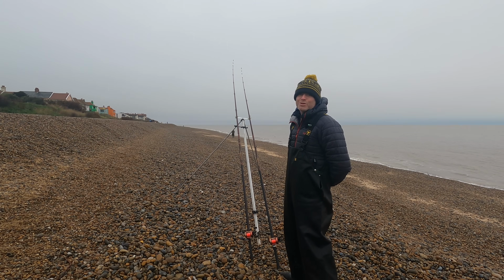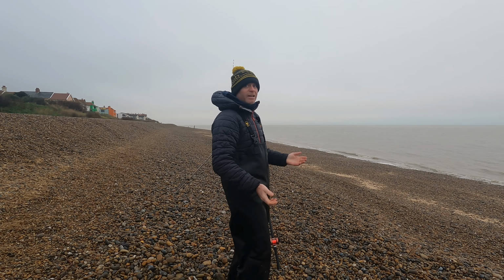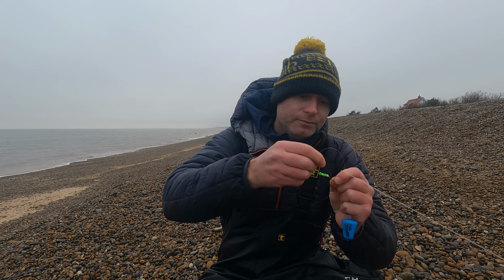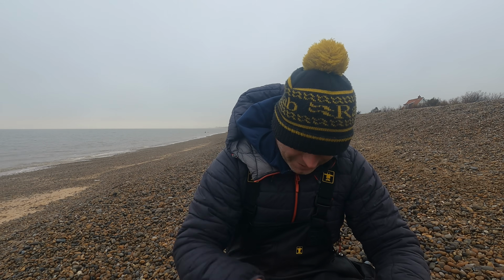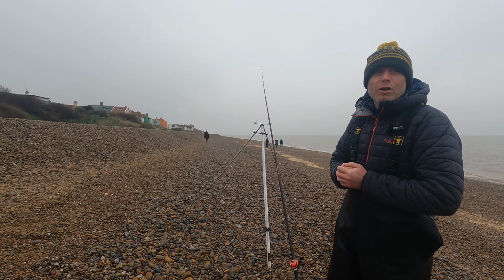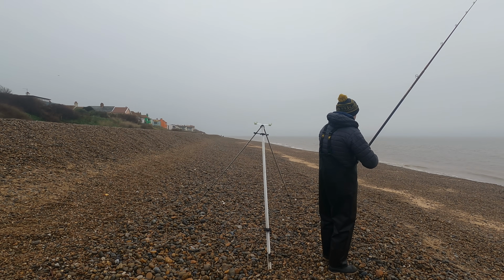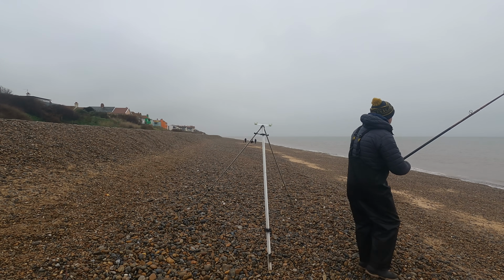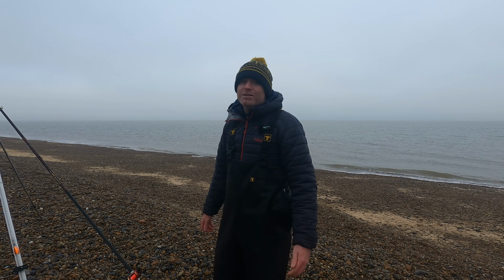Thorpeness Beach Adventure: Surfcasting for Flatfish with Top Secret Bait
Join me as I fish Thorpeness beach targetting flatfish using a top secret bait!! It's boxing day morning and with some spare time I fish the beach at Thorpeness, using surfcasting tactics and a top secret bait, the hunt for dabs and flounders is on!!

This surfcasting adventure is one not to be missed if you want to see if a bait that's not used by many can catch a flatfish.